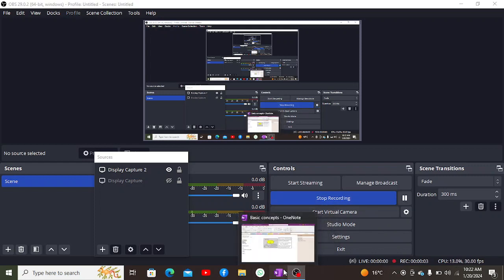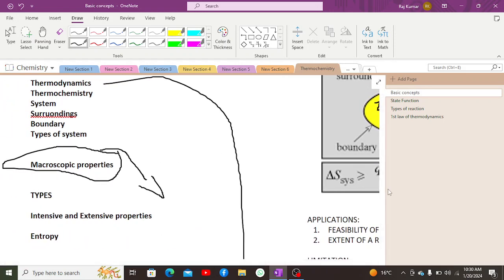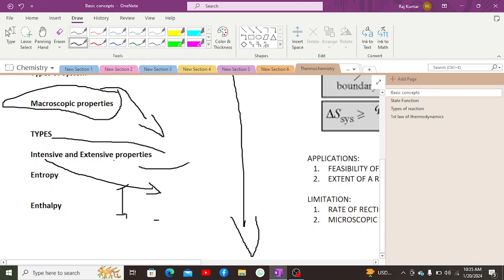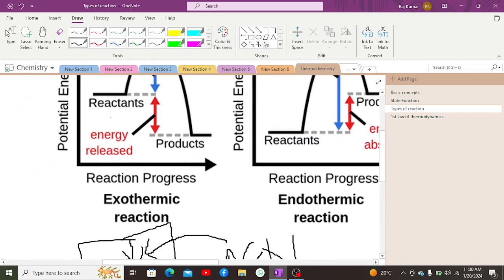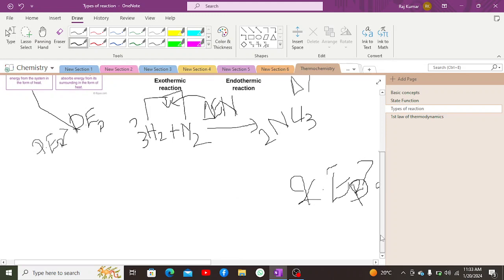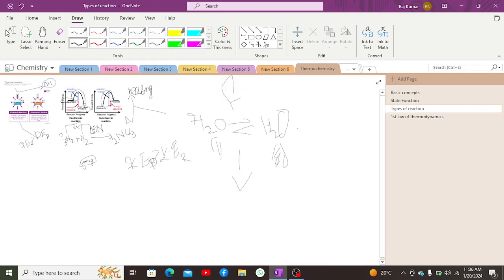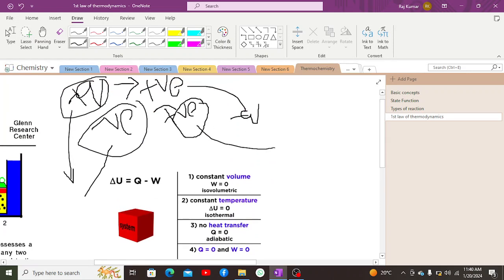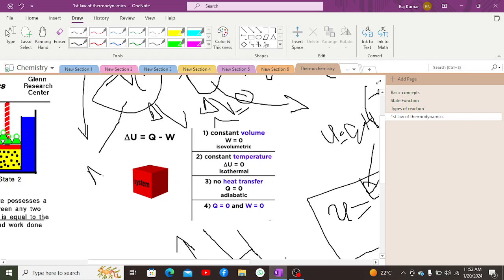Basic concepts + First Law of Thermodynamics | Thermochemistry | Chemistry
In this video, we have discussed the detailed study of the Basic concepts + First Law of Thermodynamics.